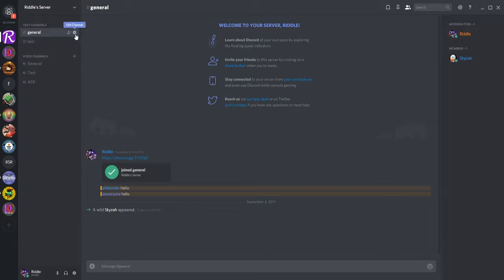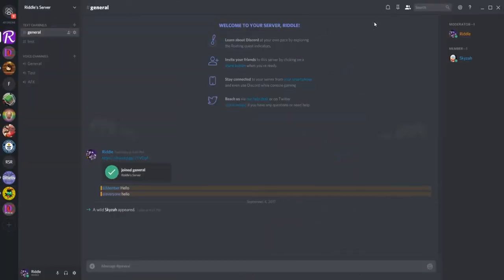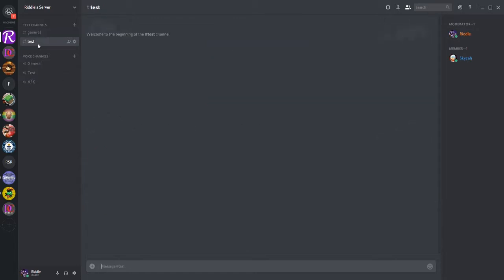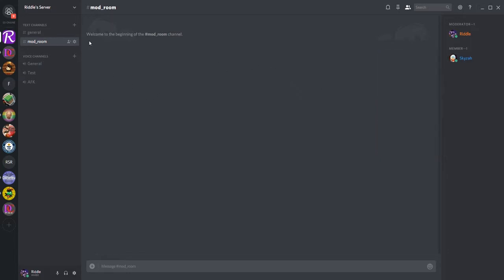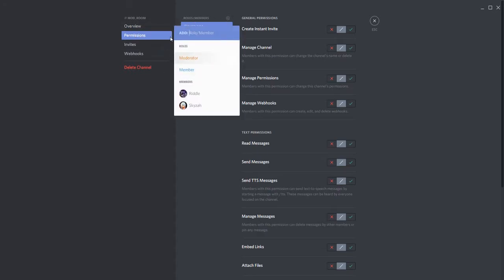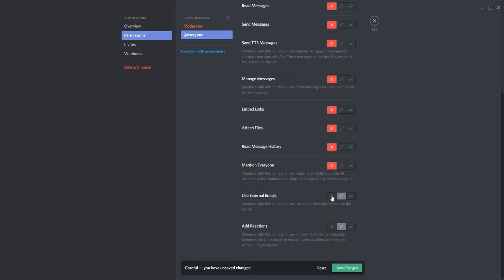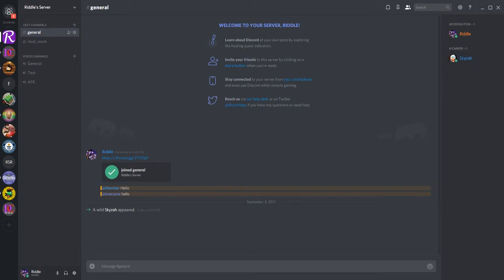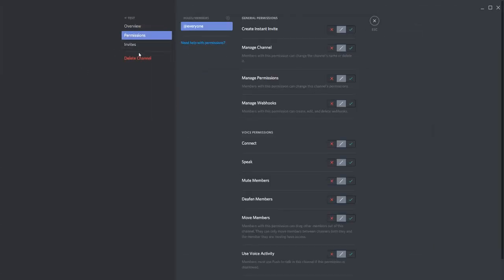Creating a Discord Server [Part 5] Channel Permissions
Welcome everyone to part 5 of creating a Discord Server. This is the start of a series of videos from start to finish on how to create a professional looking Discord Server for you and your friends or even a large community.